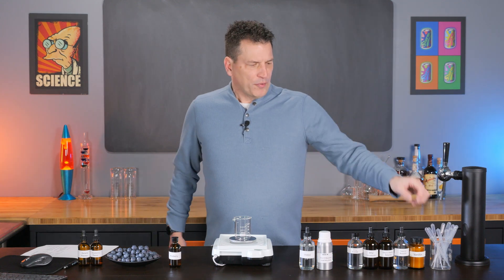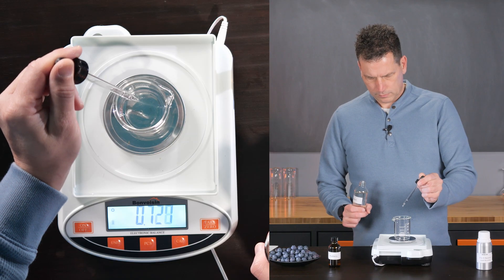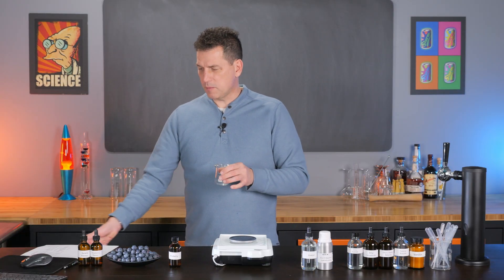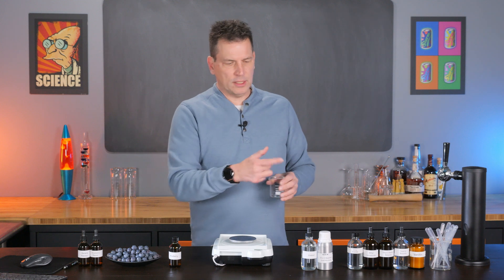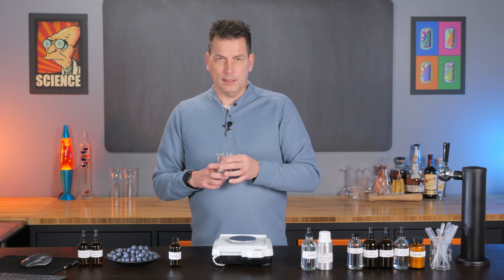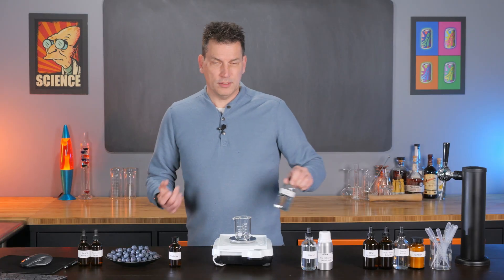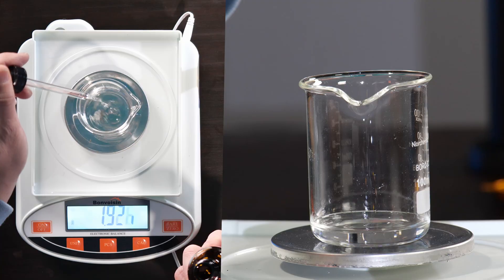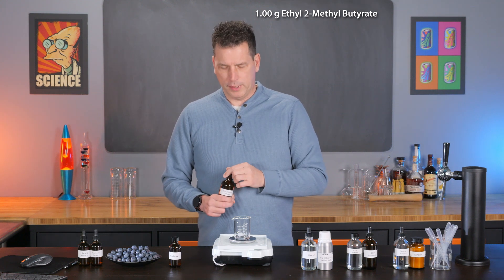Decoding Blueberry Flavour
Blueberry flavour can be a bit nebulous and most people would have a hard time describing it, beyond the typical "fruity" descriptions. But there are two key flavour compounds that give blueberries their distinct flavor. In this video you will learn how to make a blueberry flavour from scratch.